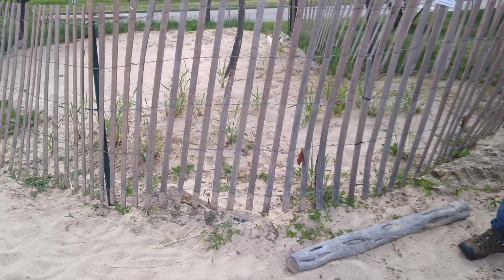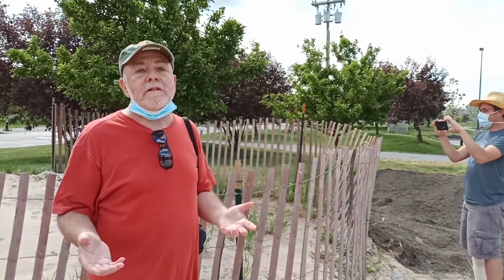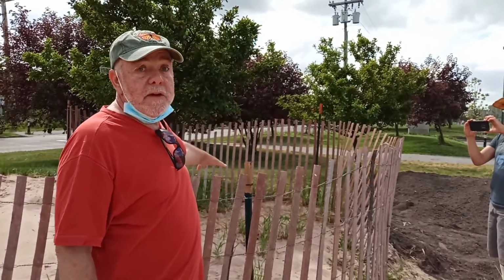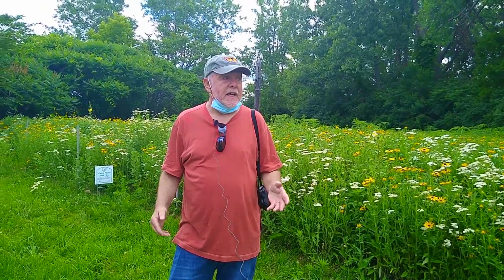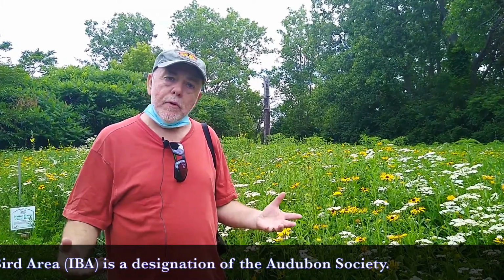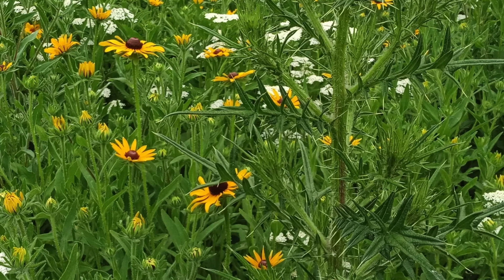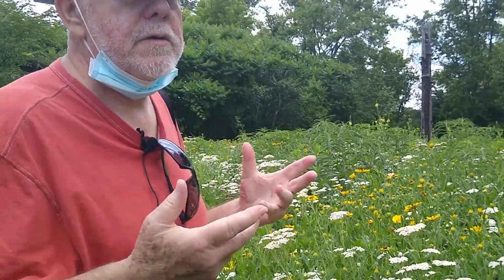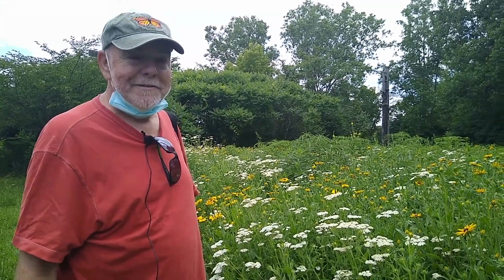Points of View: Planting Pollinator Gardens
Jay Burney of the Pollinator Conservation Association discusses pollinator gardens as big as the Buffalo waterfront and as small as your garden. Did you know attracting pollinators here in Buffalo helps the rain forest AND the arctic?

For more information on pollinator gardens, visit Pollinator Conservation Association.com.

For more on Gardens Buffalo Niagara, visit GardensBuffaloNiagara.com